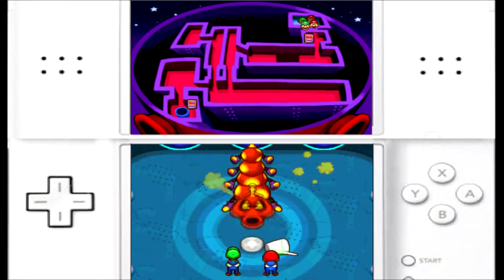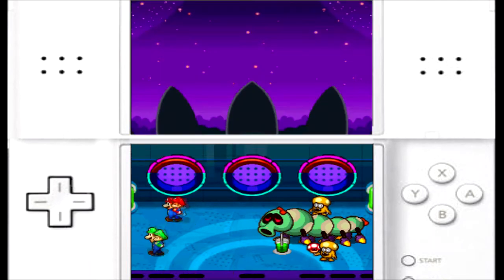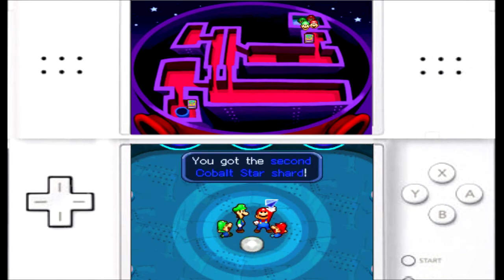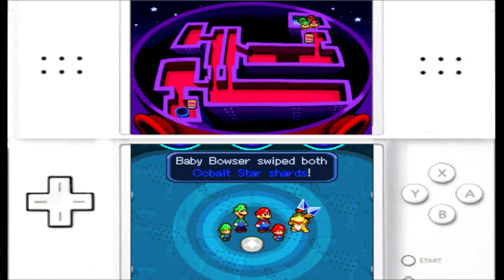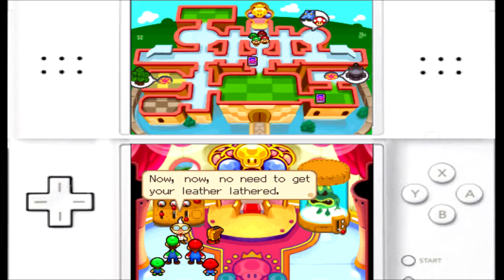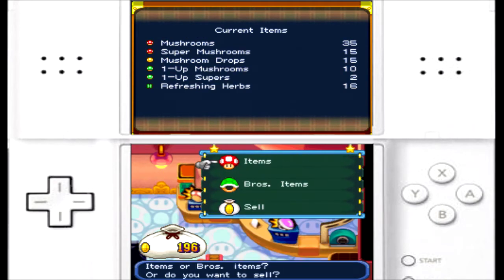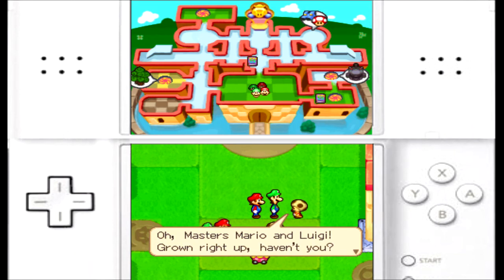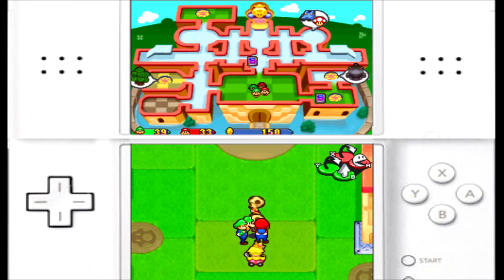Slice of Gaming - Mario and Luigi: Partners in Time Part 15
We reach the end of the Vim Factory and find what is giving the Shroobs their fuel.. a mechanical Wiggler! He has a Cobalt Star Shard too! Better take care of them